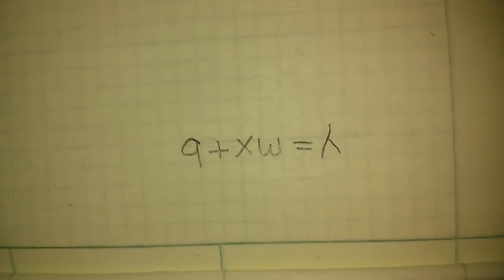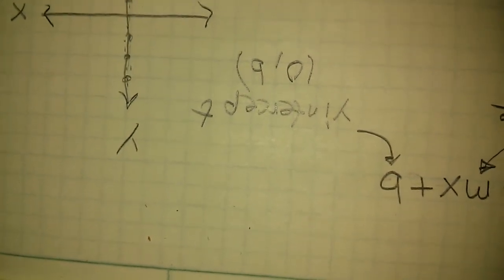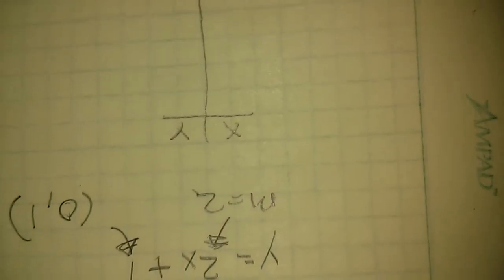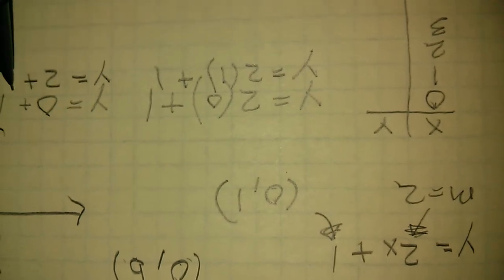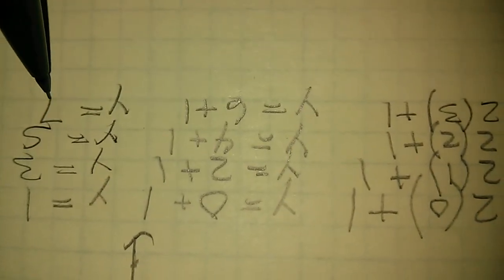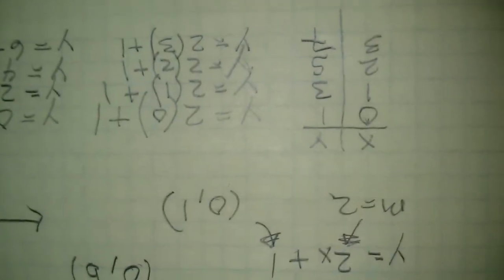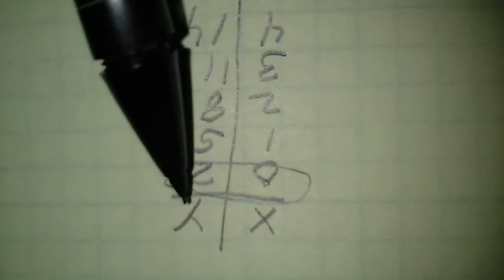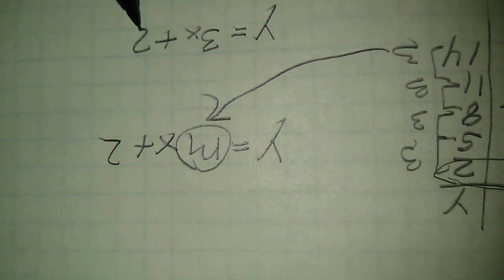Math 070 Homework question 3.1-1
Answer to student question. The question was in 3.1 but for some reason I keep saying 3.4. ugh.